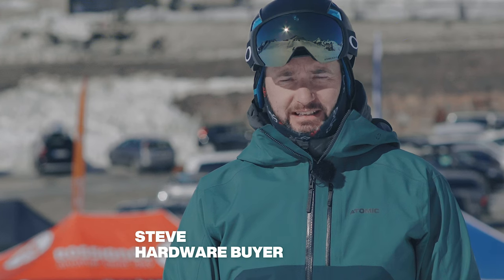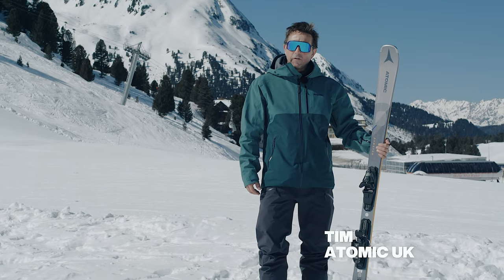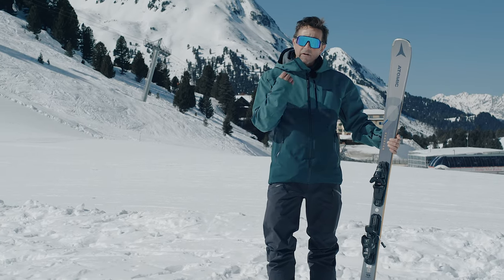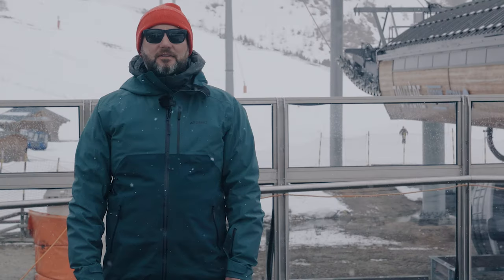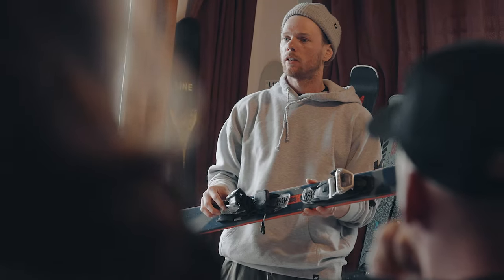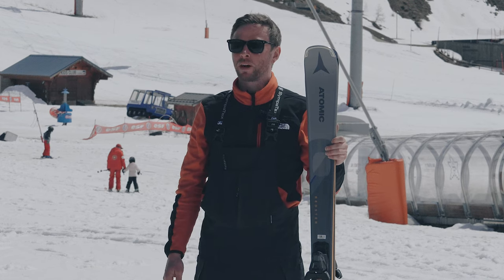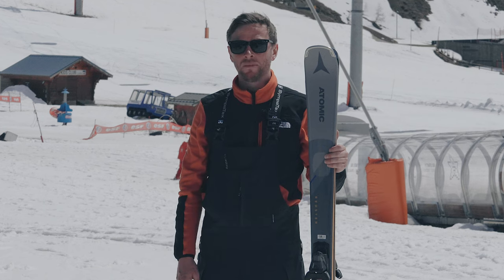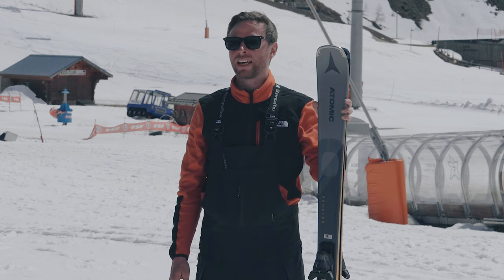Atomic Redster Q5 Skis | Ellis Brigham Mountain Sports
The Redster Q5 hits the sweet spot for confident intermediates who want a piste ski for any condition. The 77m waist and Multi Radius combine with the woodcore and TI Powered laminate, making this a ski that will carve tight, neat turns on groomed runs just as easily as it will power through choppy conditions in wide, smooth arcs. It's easy to ski but still has the stability to provide confidence in any situation. The Q5 has your back.